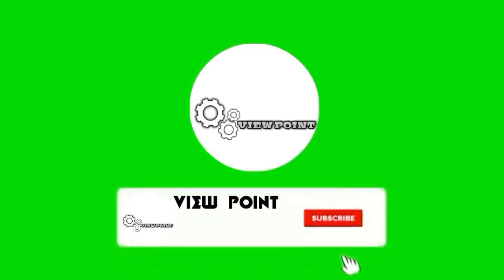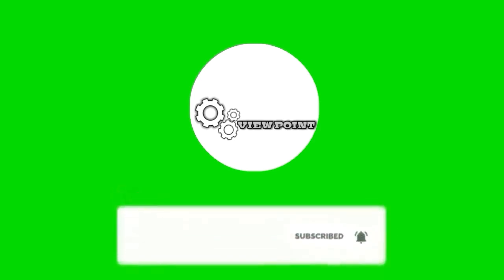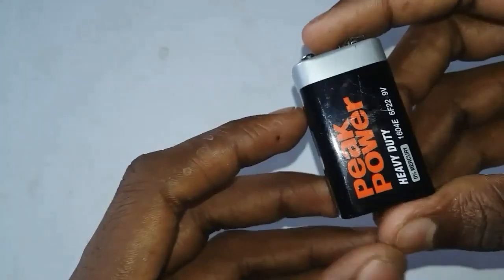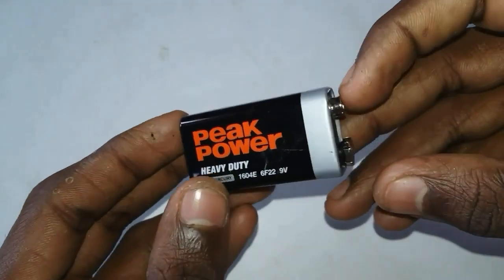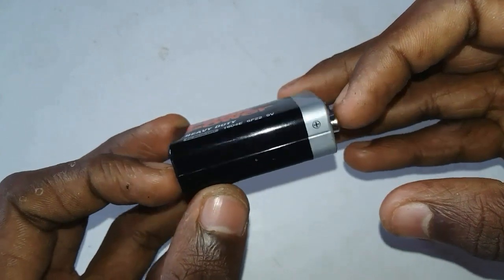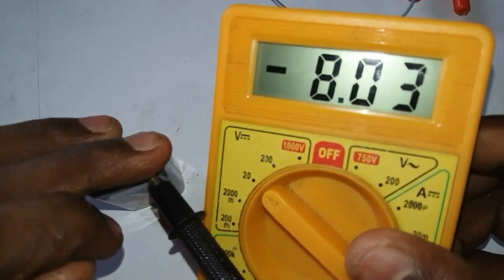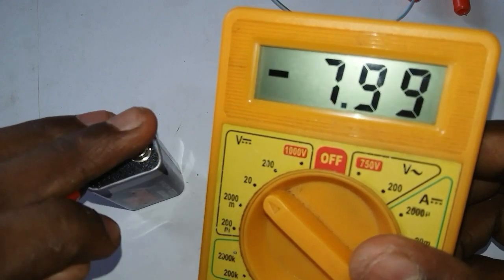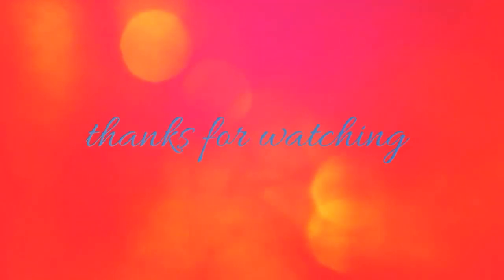ചാർജില്ലാത്ത പഴയ 9v ബാറ്ററി എങ്ങനെ ചാർജ് ചെയ്ത് ഉപയോഗിക്കാം How to recharge 9v battery...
ചാർജില്ലാത്ത പഴയ 9v ബാറ്ററി വീണ്ടും ചാർജ് ചെയ്ത് ഉപയോഗിക്കാം എന്നാണ് ഈ വീഡിയോയിൽ പറയുന്നത്

ഇതിനായി 12v adaptor മാത്രമേ ആവശ്യമായി വരുന്നുള്ളു.